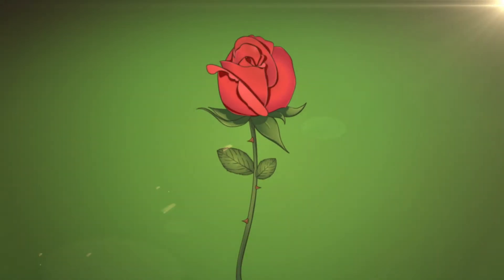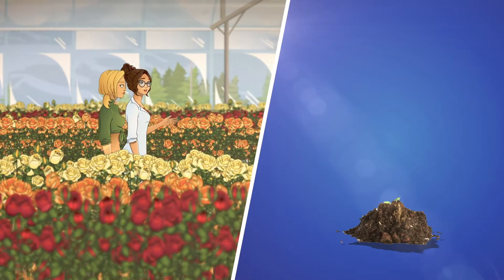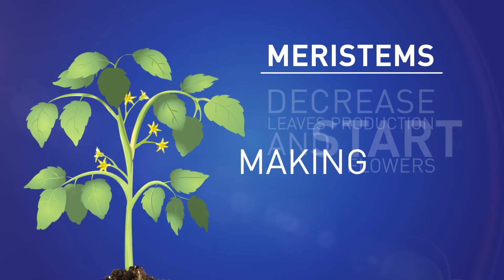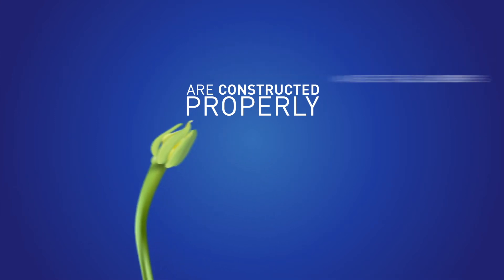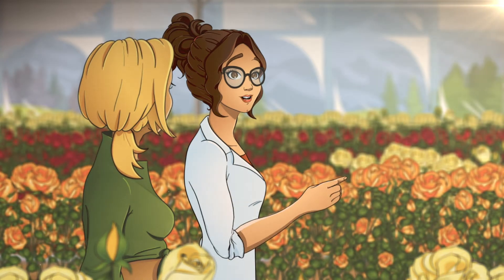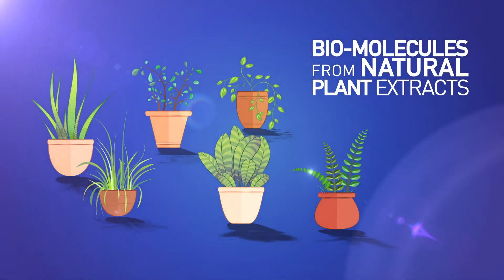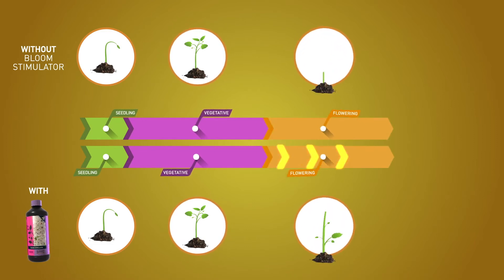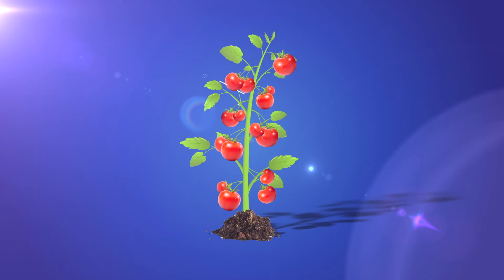B'cuzz Bloom Stimulator | (Animation EN)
Boost up the blooming phase! B’cuzz Bloom stimulator contains various bio-molecules from natural plant extracts. Science has shown that different extracts of plant origin can stimulate various developmental processes. Bloom Stimulator helps by accelerating the processes I described earlier. This way the bloom-phase will be active in full force earlier and for a longer period. The result is an explosive production of thick and compact flowers and fruits with a great smell and taste.

Do you want to grow like a pro and learn more about the scientific backgrounds of the Atami products in an understandable way? Tammy and Angela team up in Atami’s product animation videos to explain you everything about the Atami products.

Join the Atami universe!